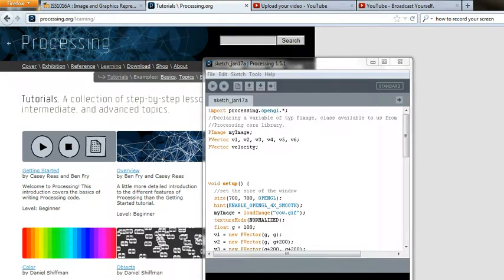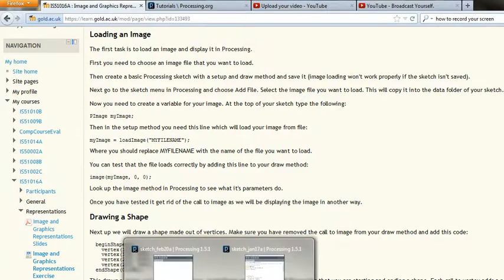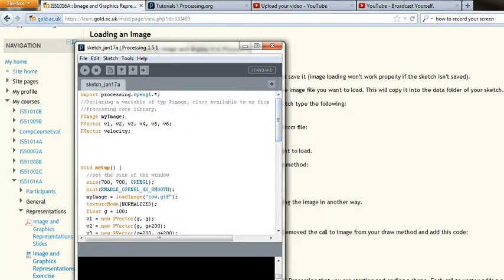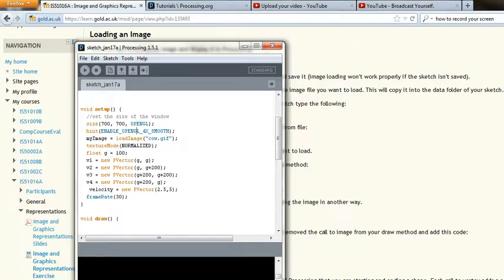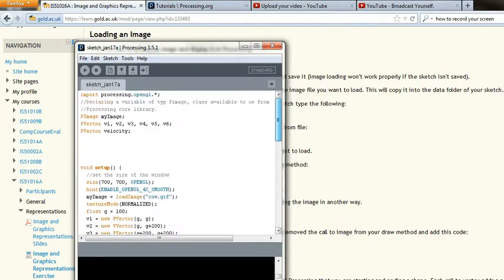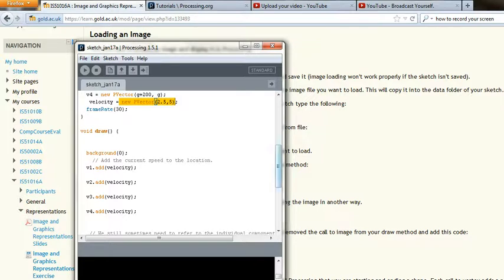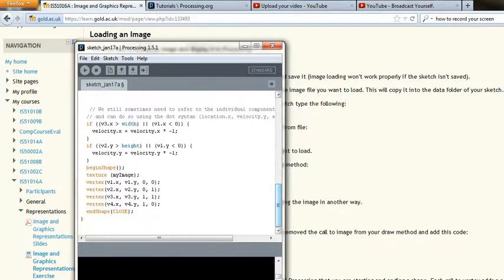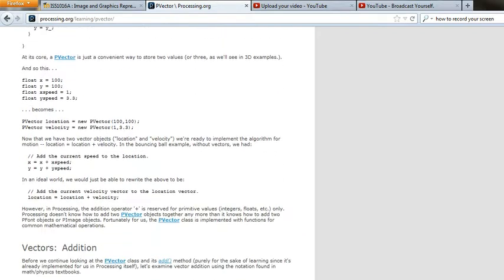AV Computing 1 - Using PVector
Using vectors in Processing.